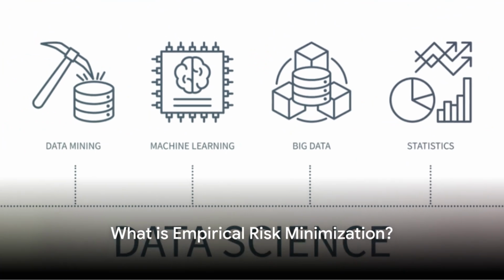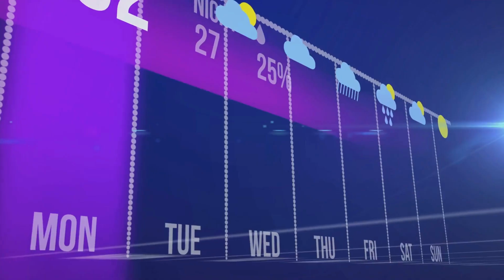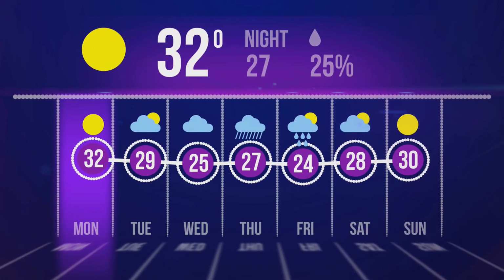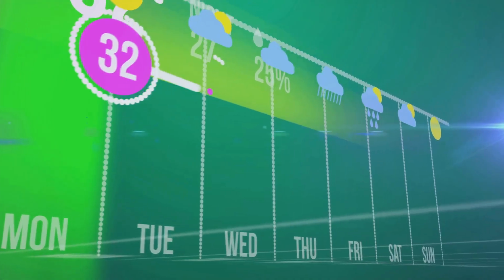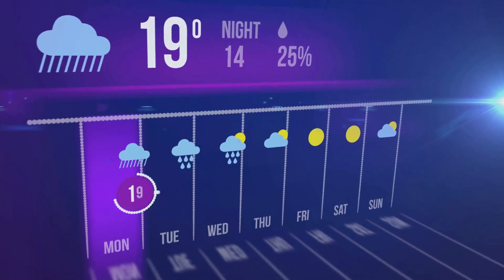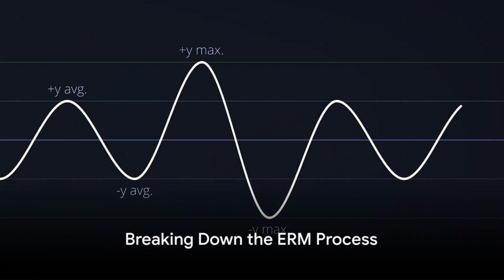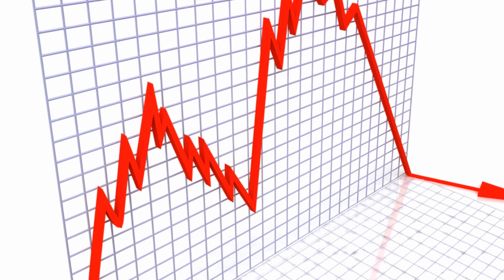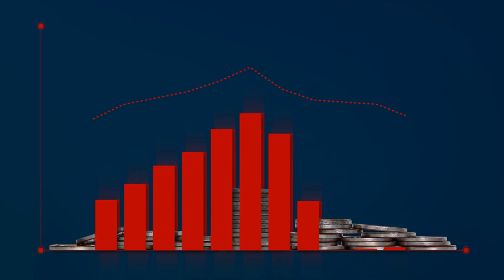Unraveling the Mystery of Empirical Risk Minimization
In this video, we're going to unravel the mystery of empirical risk minimization. This is an important topic that you'll need to know if you want to succeed in trading.

We'll be discussing the different aspects of risk management, and how to apply them to your trading strategies. We'll also be explaining how to properly measure and estimate risk, and how to use risk management tools to improve your trading performance. If you want to learn how to trade successfully, then this video is for you!

OUTLINE:
00:00:00 The Enigma of Empirical Risk Minimization
00:02:01 What is Empirical Risk Minimization?
00:03:55 Breaking Down the ERM Process
00:05:47 The Impact of ERM on Machine Learning
00:07:50 Recap and Conclusion